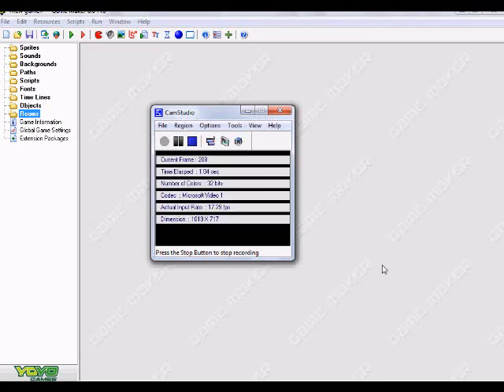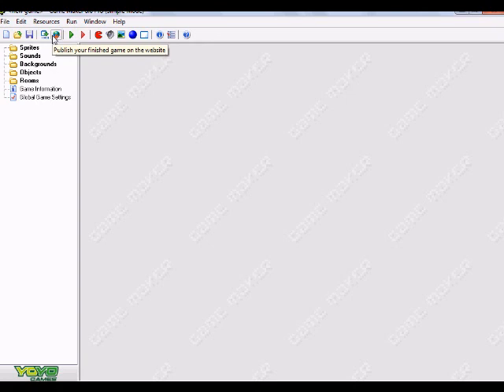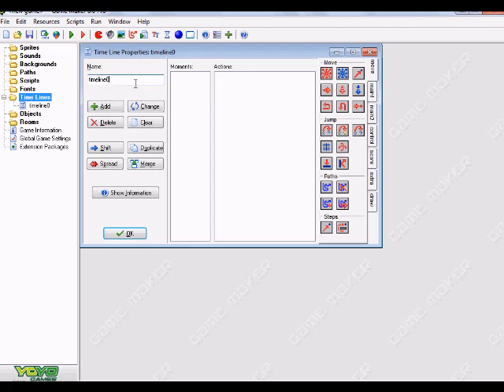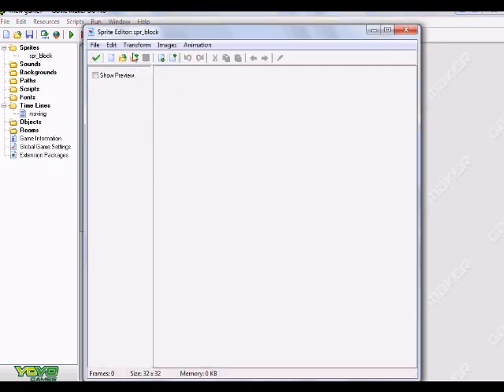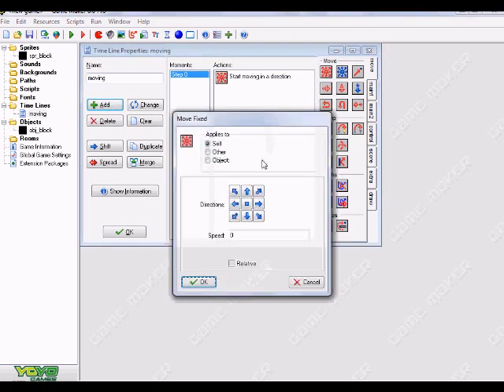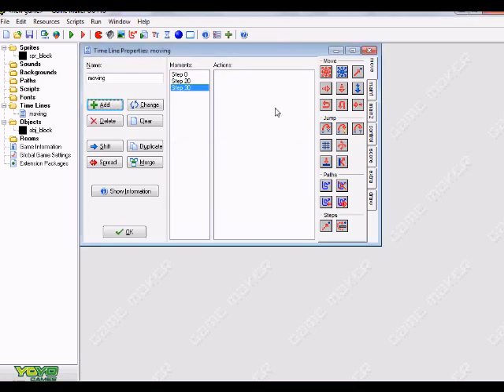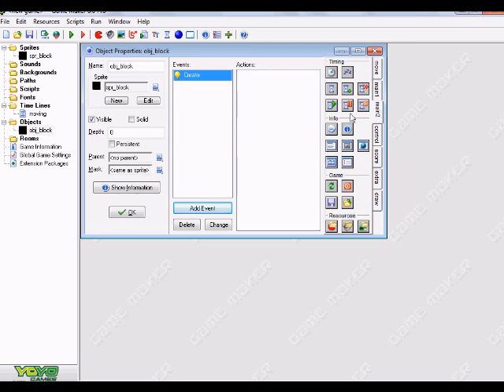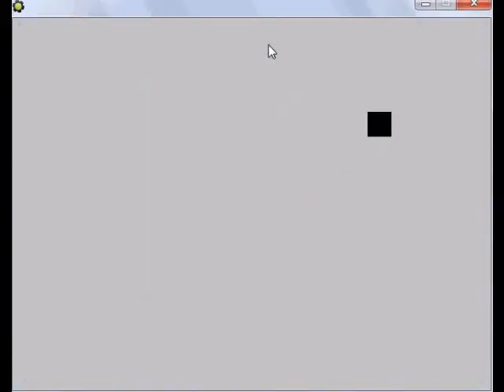Game maker cutscene tutorial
Hey guys how's it goin? Well in this tutorial I show you how to create a cutscene in Game maker using Timelines. Enjoy^)^